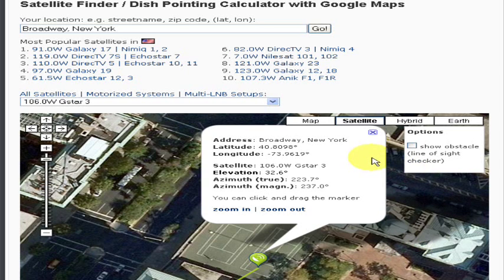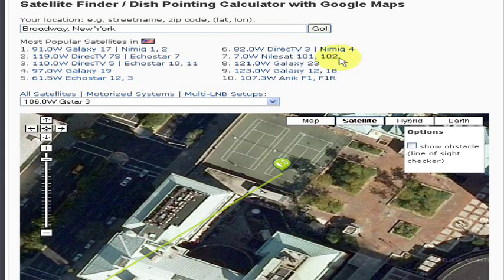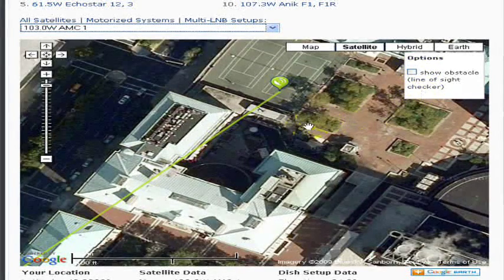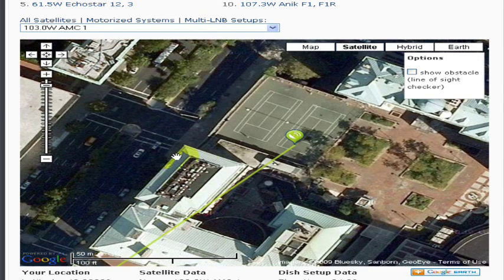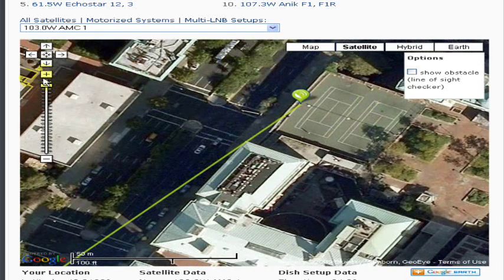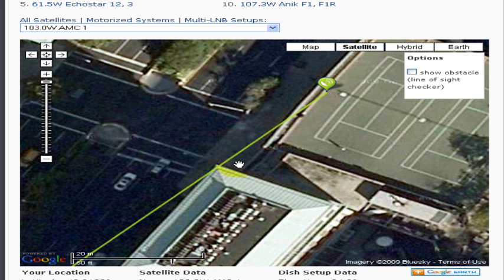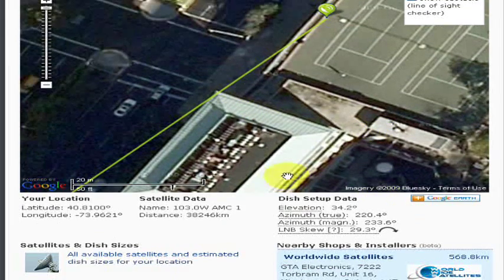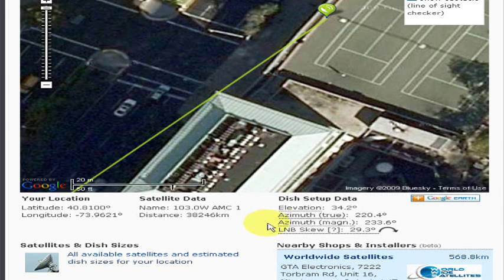Satellite dish antenna alignment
Satellite dish antenna alignment using buildings position to initially align the parabolic satellite dish on your roof.